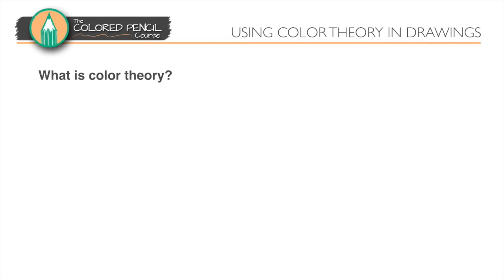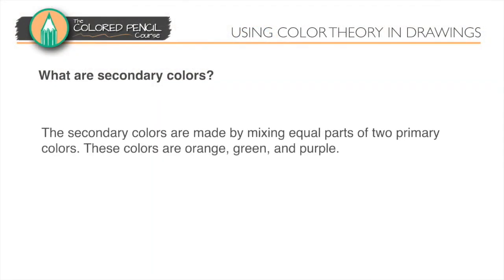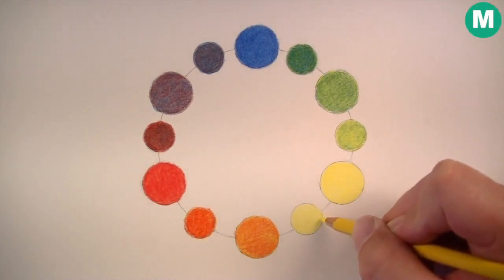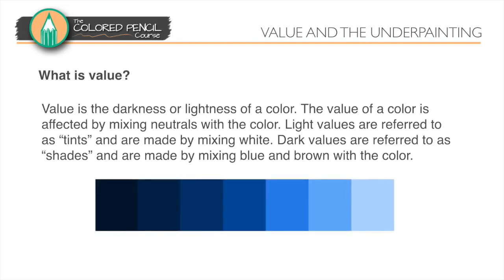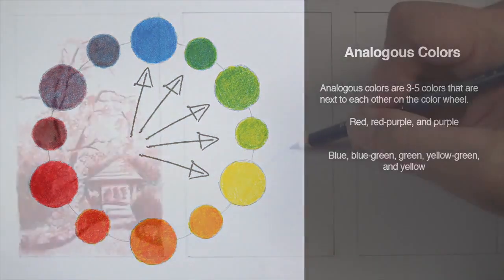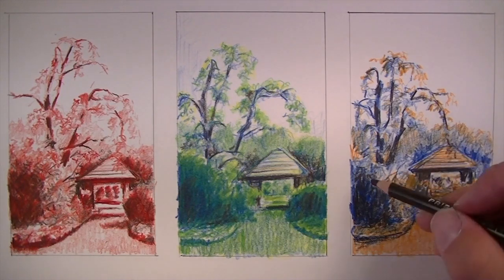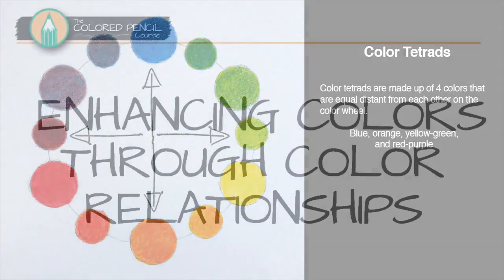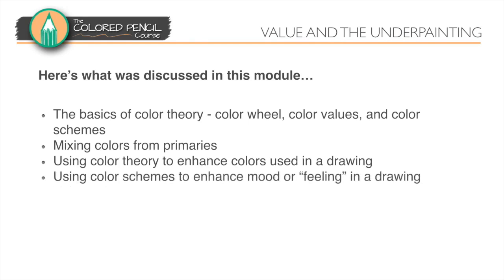005 Color Theory